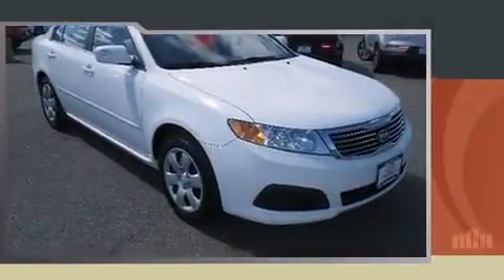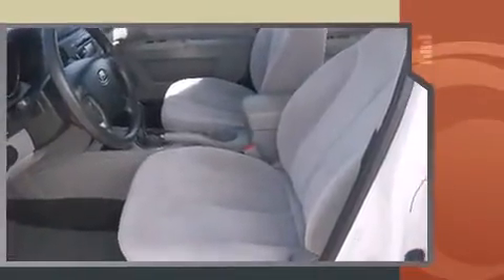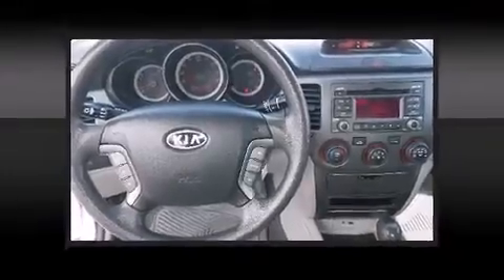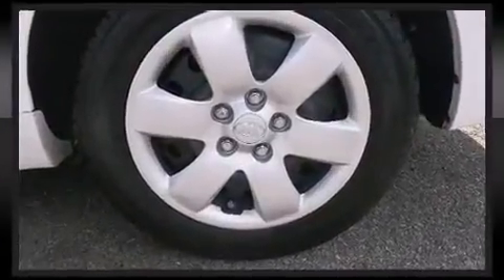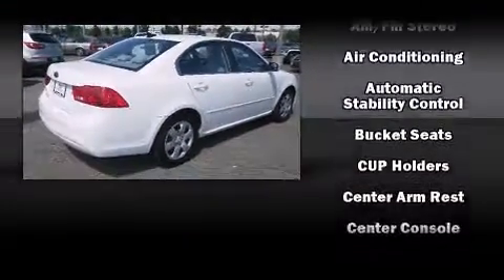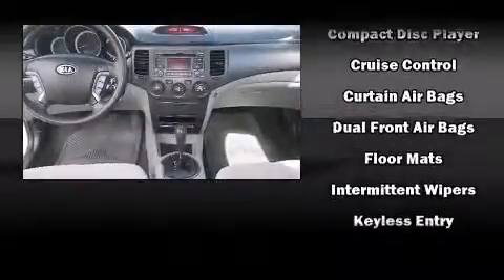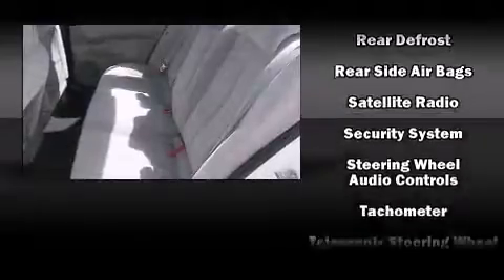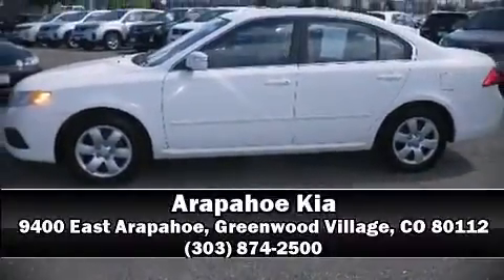2010 Kia Optima I4 Auto LX in Greenwood Village, CO 80112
Arapahoe Kia
9400 East Arapahoe

Introducing the 2010 Kia Optima. This 4 door, 5 passenger sedan still has fewer than 60,000 miles! Under the hood you'll find a 4 cylinder engine with more than 170 horsepower, and for added security, dynamic Stability Control supplements the drivetrain. Kia prioritized practicality, efficiency, and style by including: 1-touch window functionality, variably intermittent wipers, air conditioning, tilt steering wheel, power door mirrors and heated door mirrors, an overhead console, and more. Premium sound drives 6 speakers, providing you and your passengers a sensational audio experience. Kia ensures the safety and security of its passengers with equipment such as: head curtain airbags, front SIDE impact airbags, traction control, brake assist, anti-whiplash front head restraints, a security system, and 4 wheel disc brakes with ABS. This car was designed with safety in mind, allowing you to drive with even greater assurance. Our sales reps are extremely helpful & knowledgeable. We'd be happy to answer any questions that you may have.